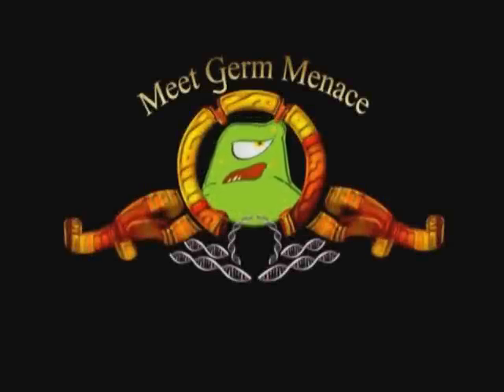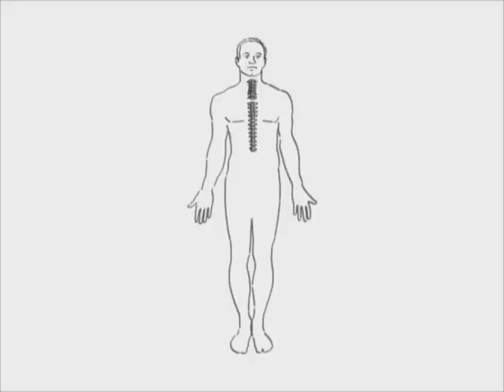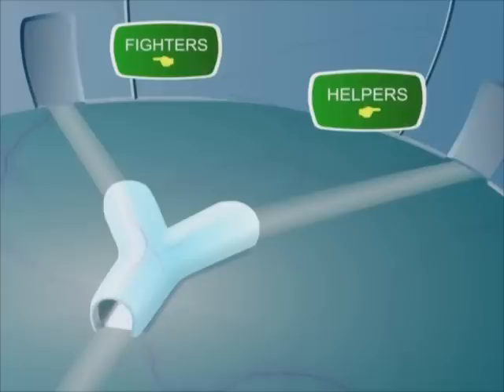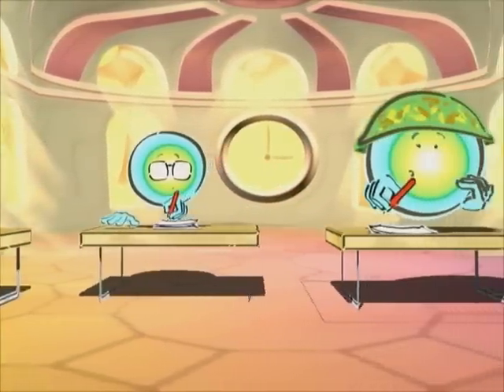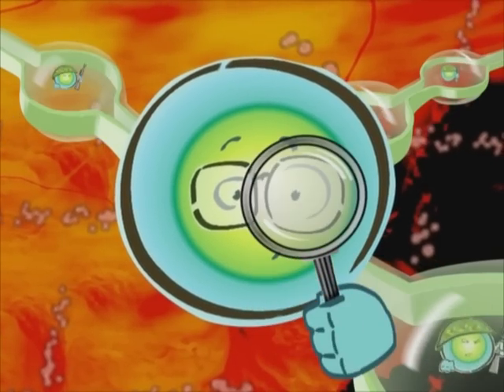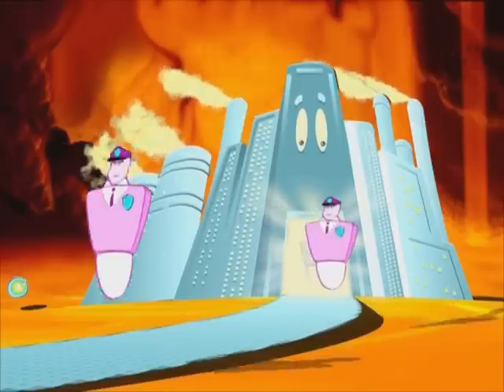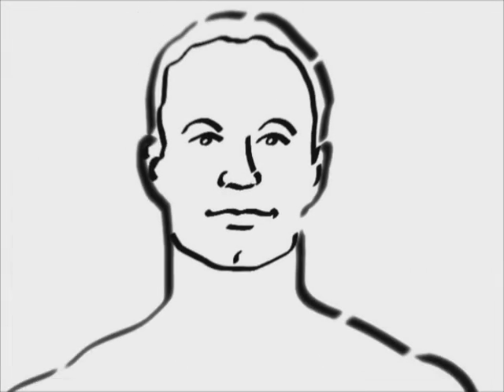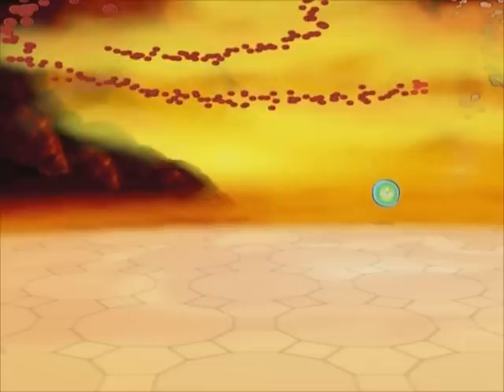The immune system- animated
A very basic animated video we made to explain how the immune system works